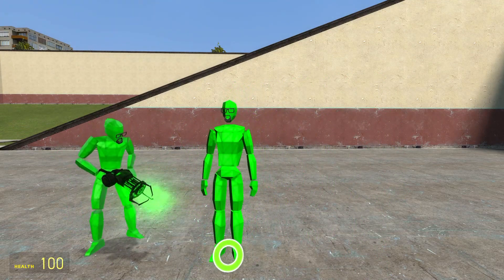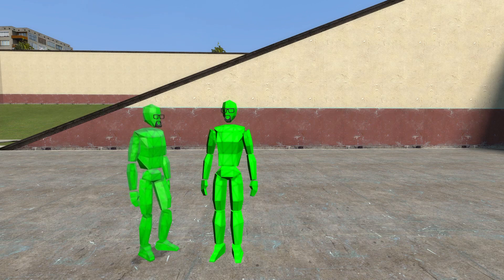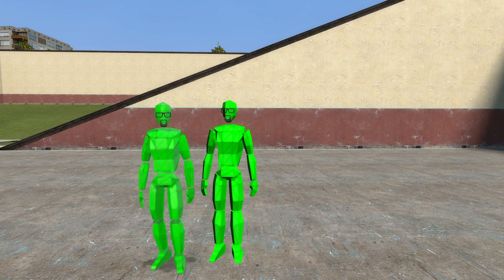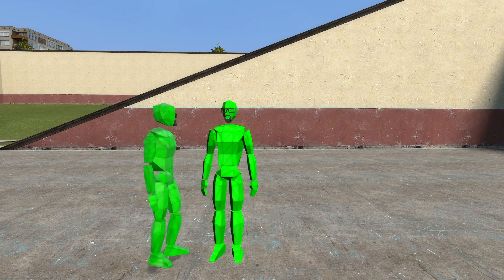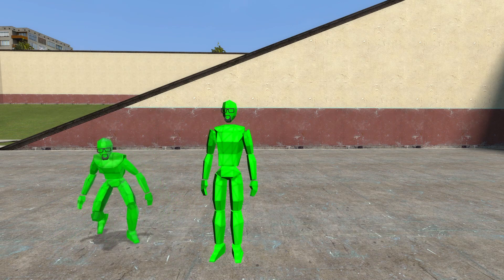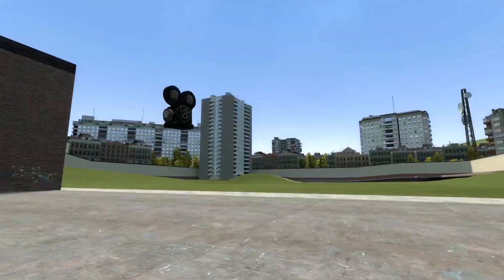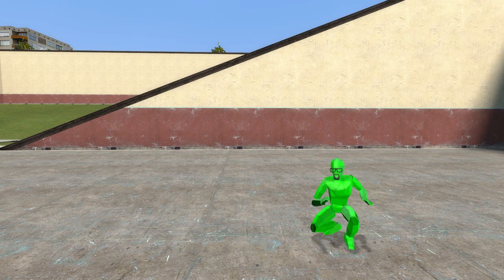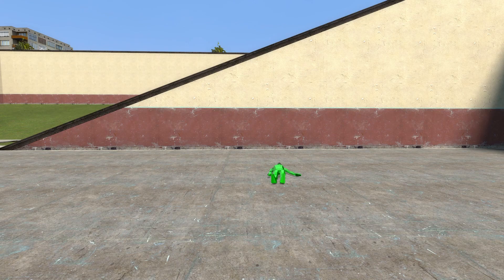Garry's Mod: info_player_start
Without this guy, the player will start in the literal middle of the map. Yay gave development!    🙌🙌